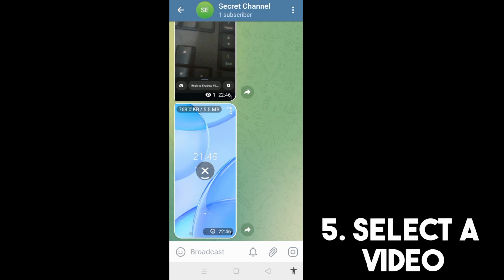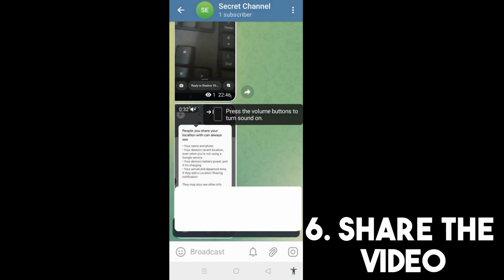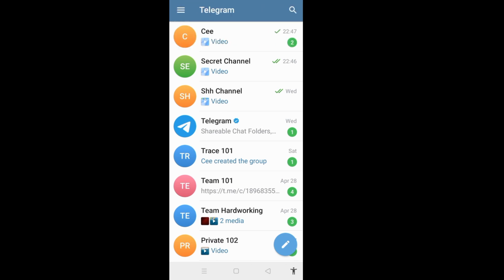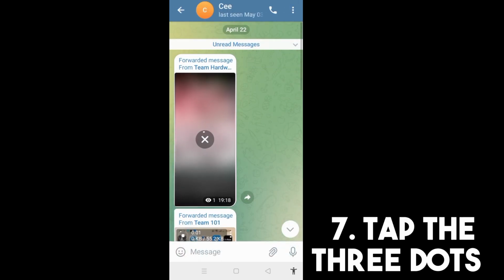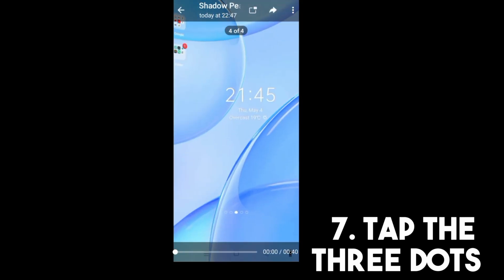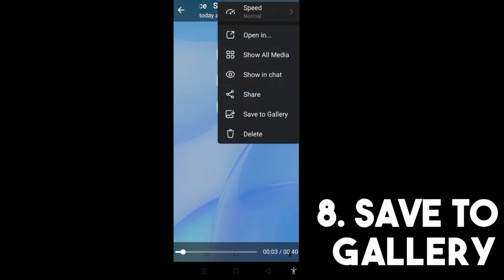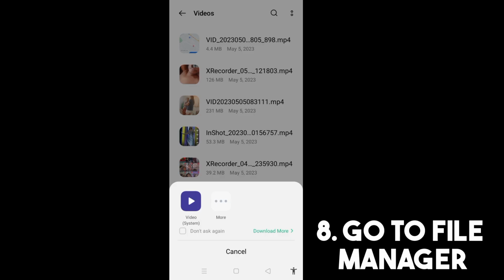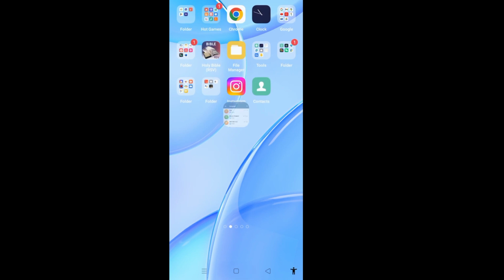Download Video From Telegram (2023)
How To Download Video From Telegram (2023)